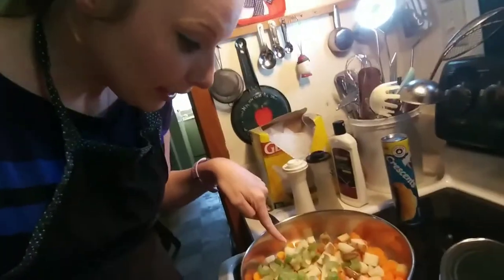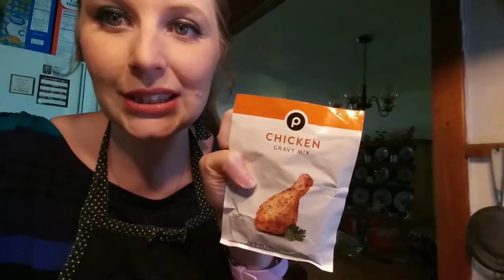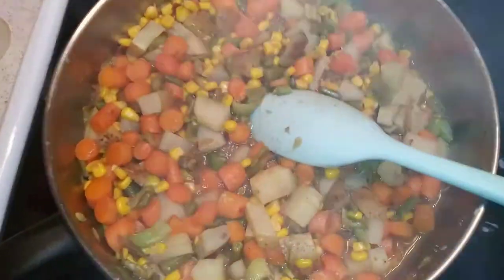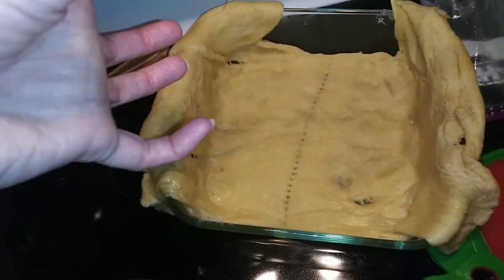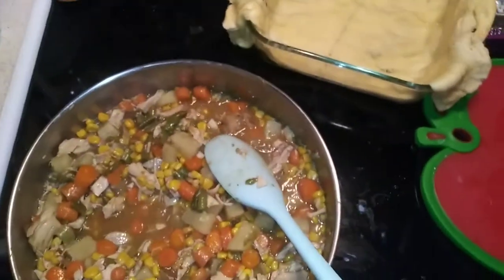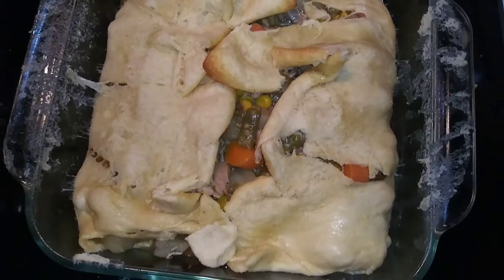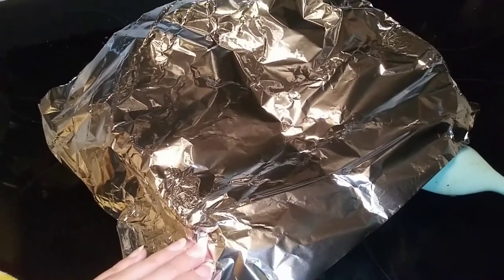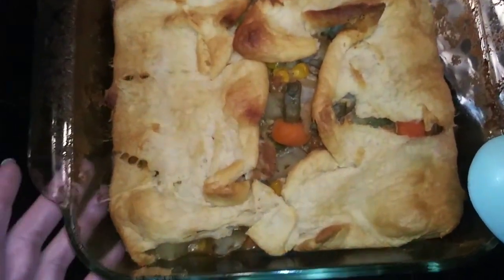Chicken Pot Pie!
This was delicious. She wasn't beautiful but she was good. Life doesn't always go the way we invision but we can still enjoy it.
Make yourself some yummy dinner tonight!

Type "pot pie" in the comments if you read this!💕
I hope you enjoy your dinner tonight!